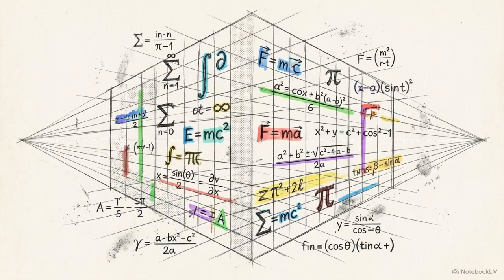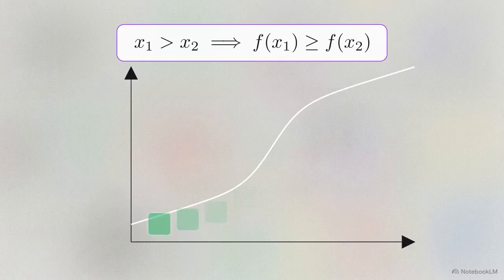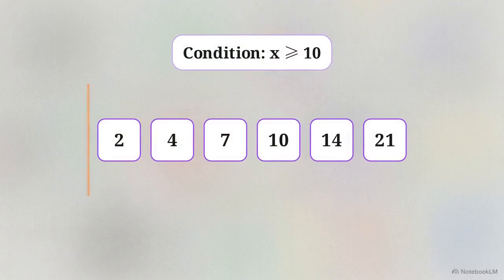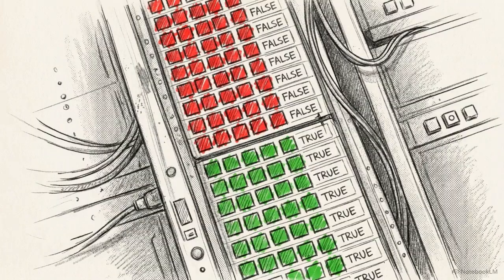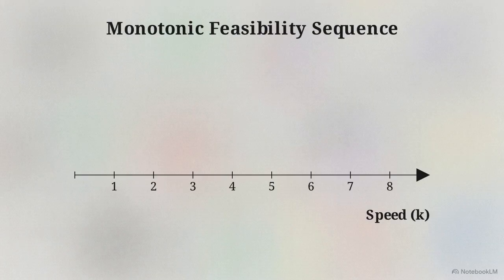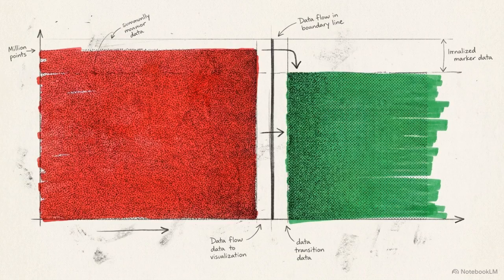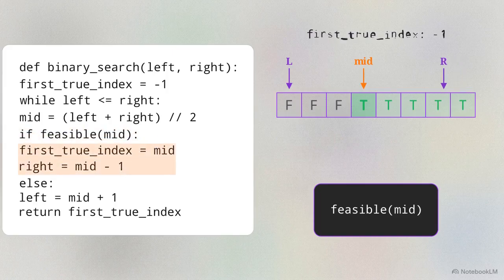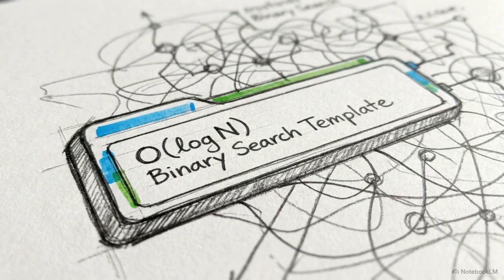Binary Search Monotonic Function: The Secret to Hard Problems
Master the binary search monotonic function! Learn how to find the first true in a sorted boolean array to solve advanced coding interview problems.

Timestamps:
00:00 - Intro to Binary Search Monotonic Function
01:30 - What is a Monotonic Function? (FFFFTTTT)
03:15 - How to Build a Feasible Function
05:00 - Find the First True in a Sorted Boolean Array
07:45 - Advanced Python Binary Search Template

In the early stages of learning algorithms, arrays are always perfectly sorted. But what happens when you need to use binary search on more abstract problems, like calculating Koko's banana-eating speed? In this tutorial, we dive deep into the binary search monotonic function to help you tackle advanced coding interview questions.

A monotonic function is simply one that is either non-decreasing or non-increasing. We will teach you how to map complex problems into a sorted Boolean array consisting of consecutive Falses followed by consecutive Trues (e.g., FFFFTTTTT). Once you understand this conceptual shift, every problem essentially boils down to finding the first True in that sequence.

To solve these efficiently, you need to write a robust feasible function. This function will dictate whether your current mid-point satisfies the problem constraints. Finally, we walk through the ultimate binary search template in Python. You'll learn exactly how to mechanically apply this template to your code, updating your left and right boundaries correctly to isolate that "first_true_index" without getting stuck in infinite loops.